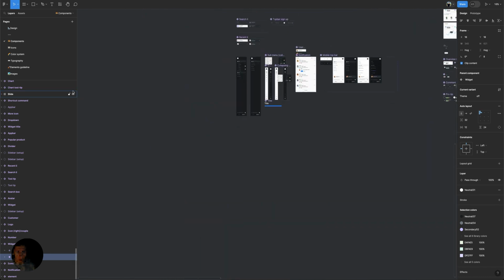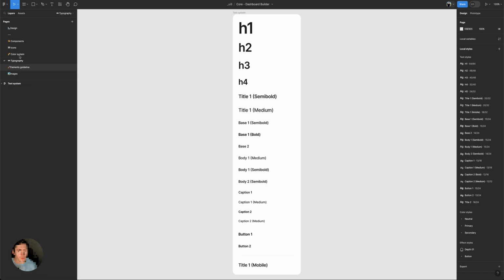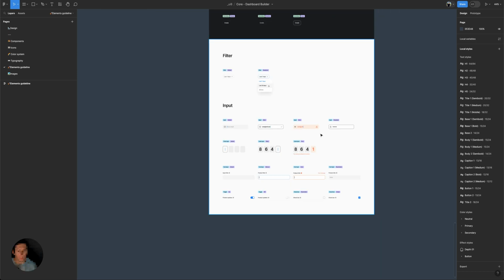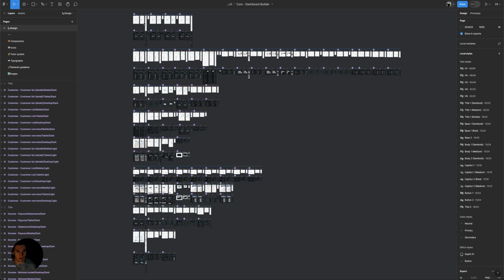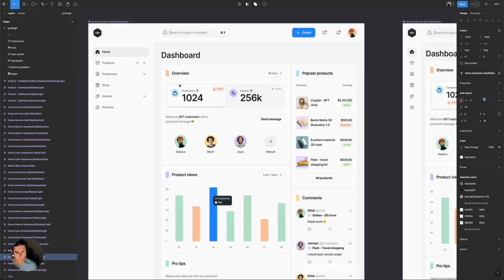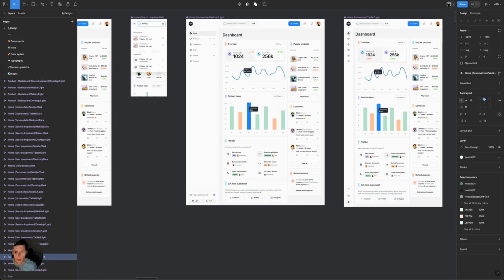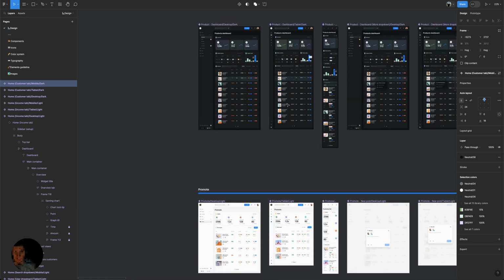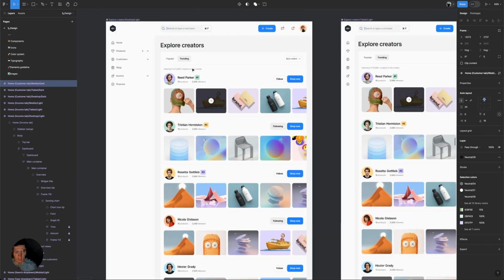[Review] Core Dashboard Builder